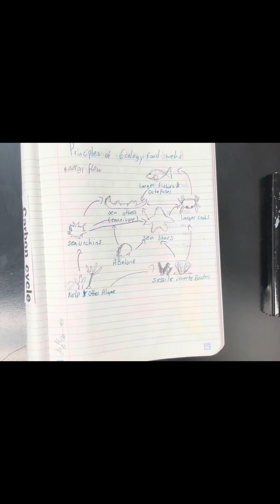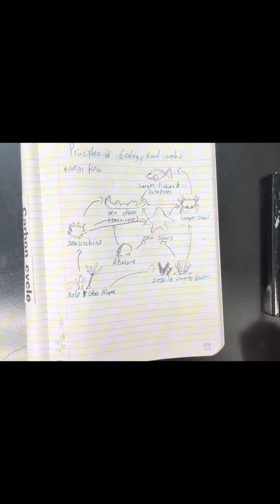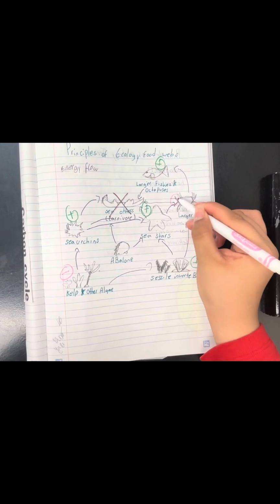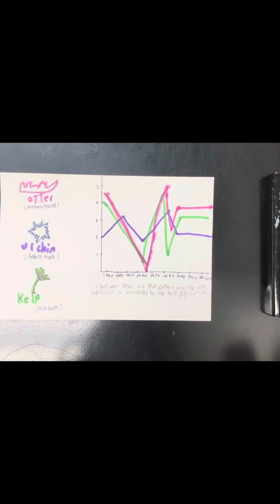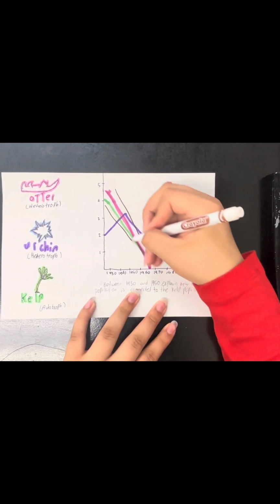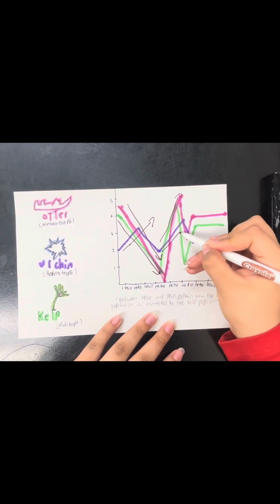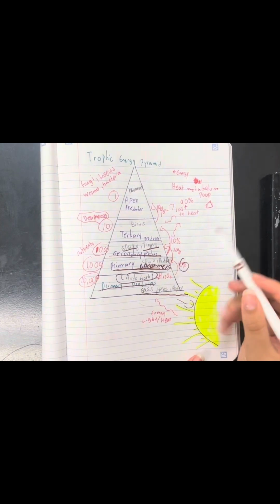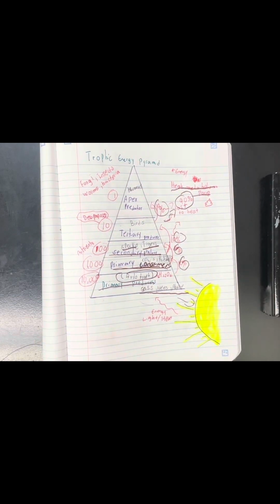Food webs/food chains